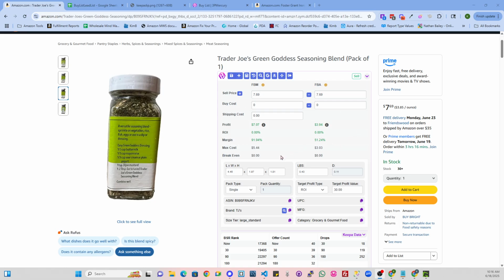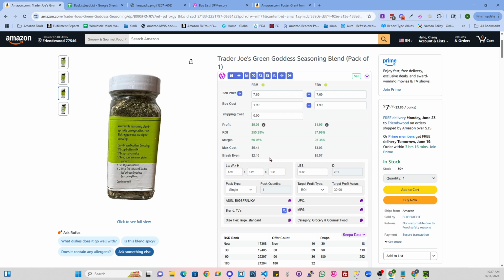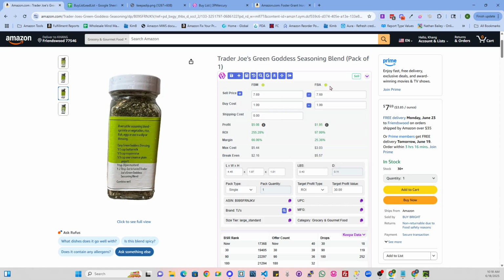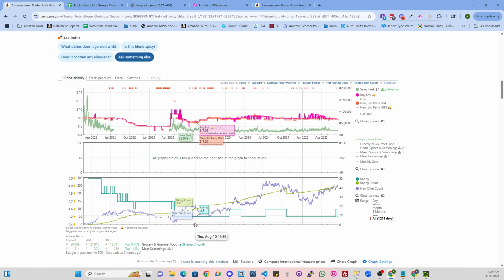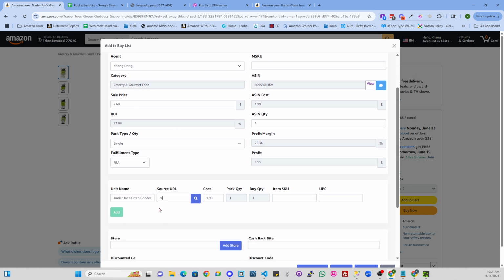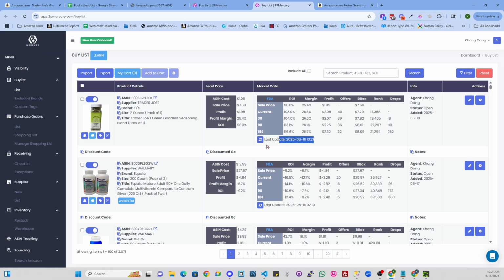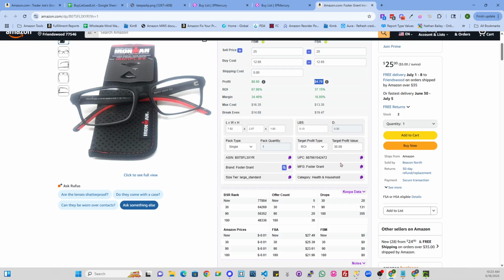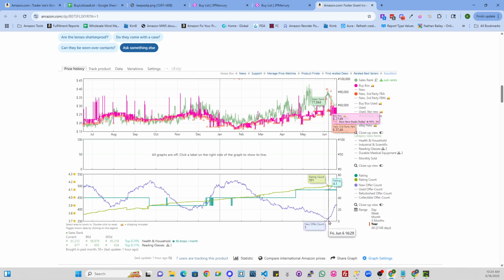Spreadsheets are Killing your Reselling Business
See why spreadsheets destroys your Amazon reselling business.  3P Mercury puts you at a huge advantage over your competition.